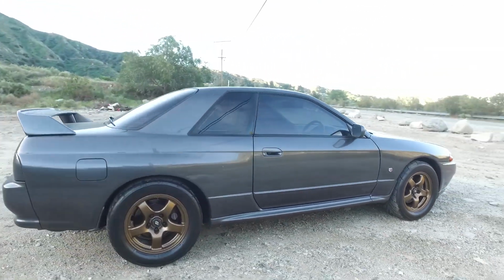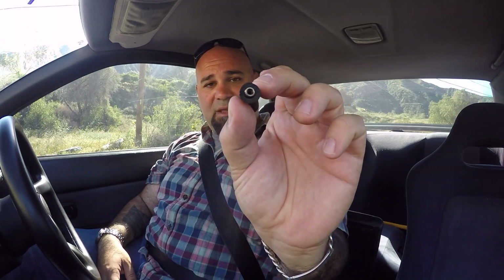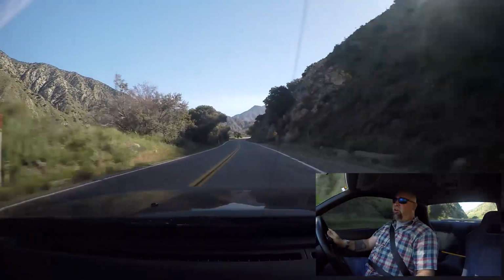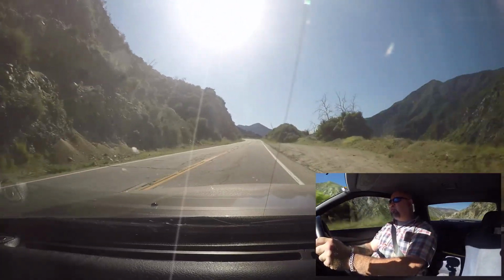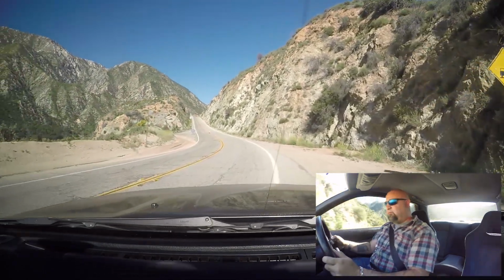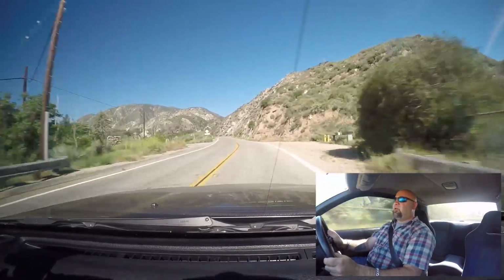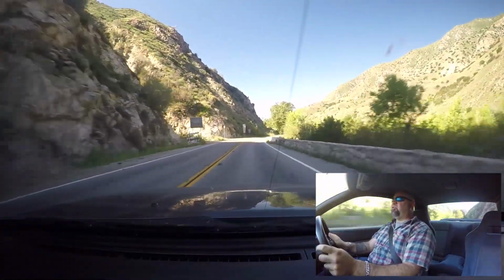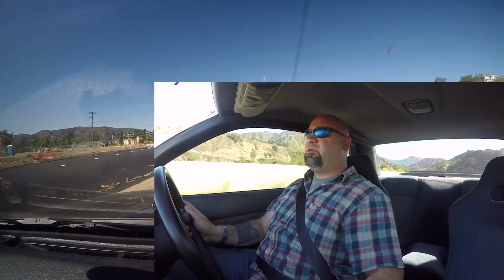Matt's 1990 Nissan Skyline GTR - One Take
For those of us Americans who grew up with the original racing simulators, but without the ability to see JDM Sports Cars on the street, the Skyline GTR was the ultimate fantasy mobile. I remember the car going all the way back to the first Gran Turismo, and it was so much better than any other car in the game it was crazy. Turns out that was also true in real life, as the R32 Skyline GTR was so fast it was banned from Group A racing. To drive one today is to be impressed not only with the car's pace, but also with the level of refinement and driver involvement.